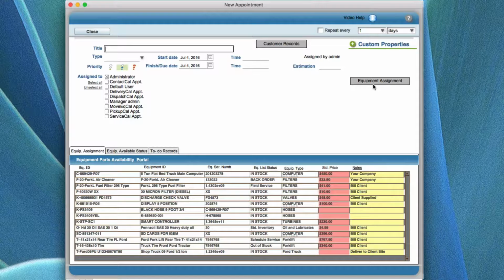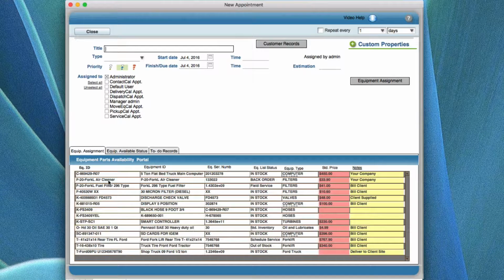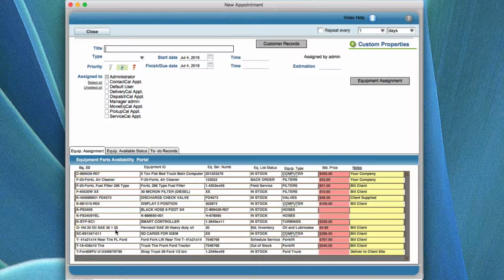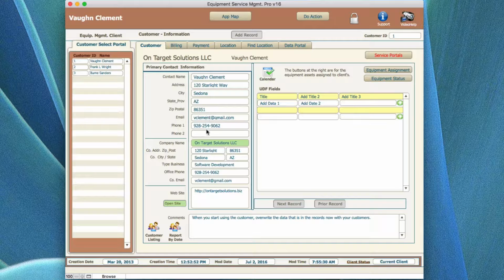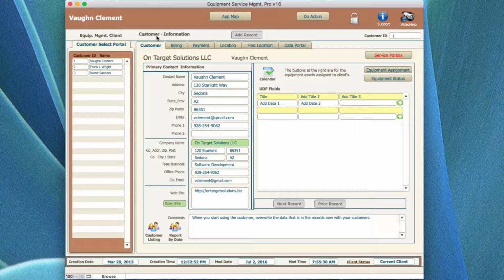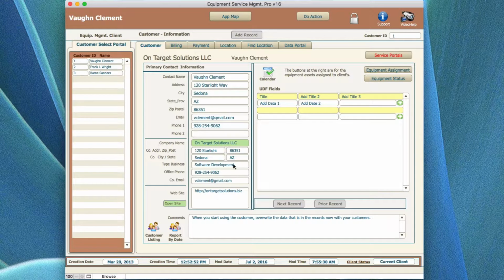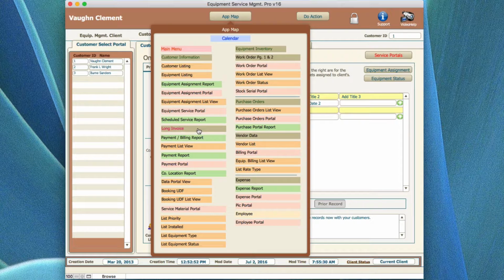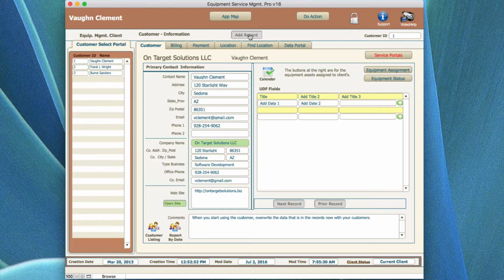Equipment Service Mgmt Pro - Intro to Customer Screen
In this video help I will cover the transition from the calendar to the customer information screen. This will include the basic inputs to the customer screen.